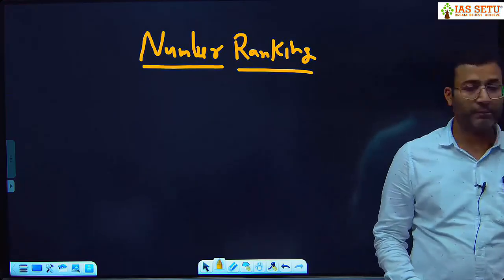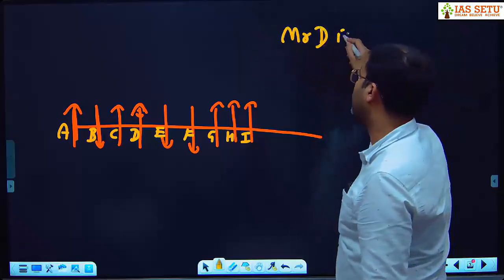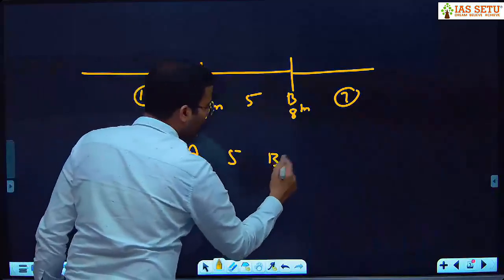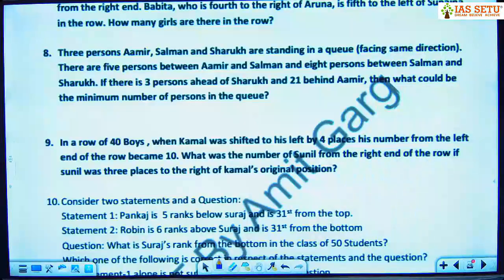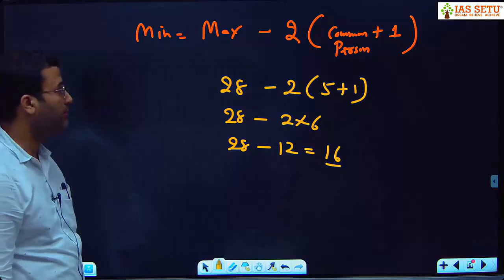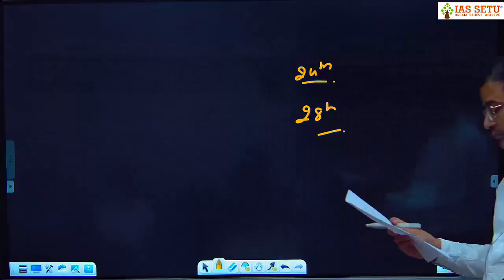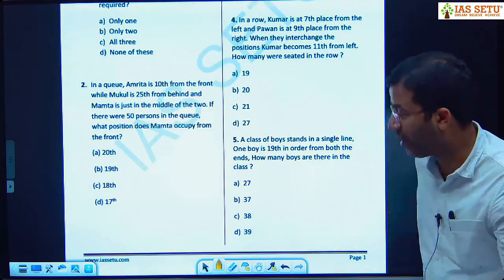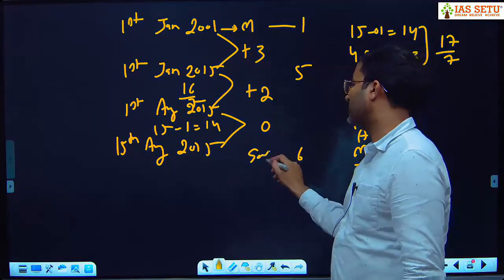Number And Ranking Lecture 01 / CSAT / SSC/ RRB upsc class upsc CSAT free classes for prilims